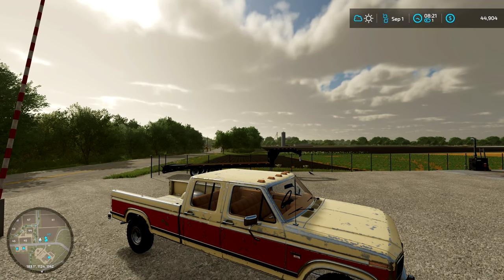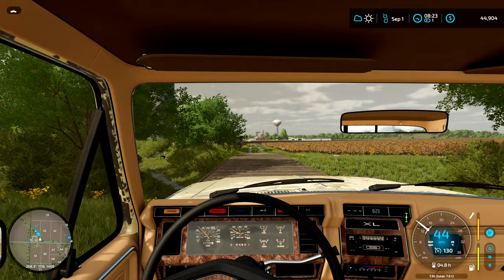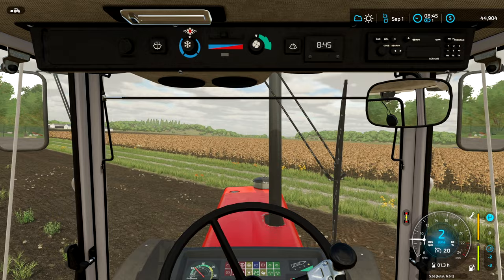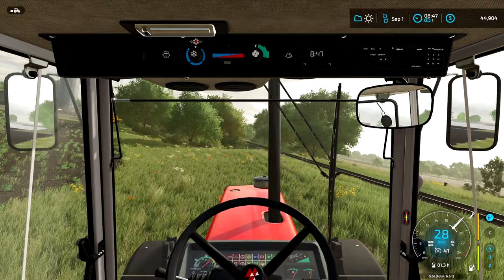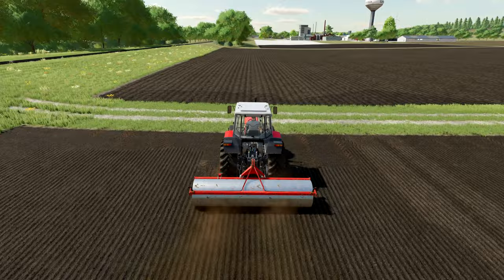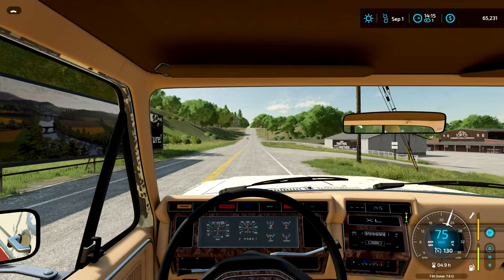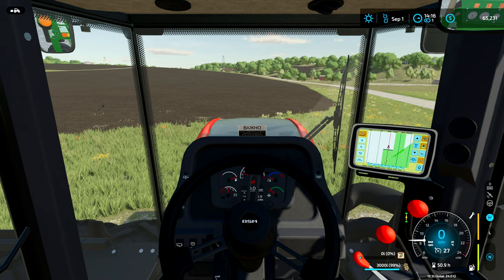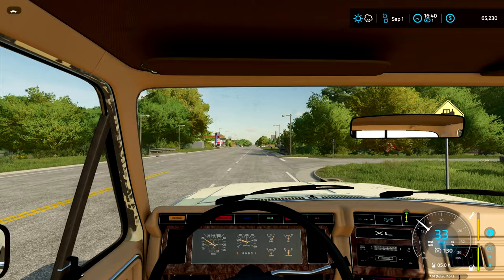The Dealership Is Complete! | FS22 Ultimate Roleplay | Ep 37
In this episode of the Farming Simulator 22 Ultimate Roleplay Series we are taking a look around our now completed equipment dealership. We are also doing weeding, fertilizing and rolling one of our fields as well as doing a big seeding contract job to make some extra money.

Welcome to the ultimate FS22 Roleplay Series! In this Farming Simulator 22 Roleplay Series we start out with absolutely nothing. We have no money, no land and no equipment but we have a dream of owning our own farm and we will do everything we can to make that dream a reality.